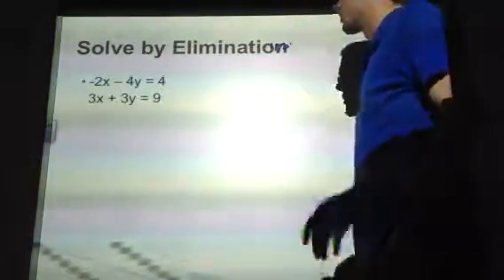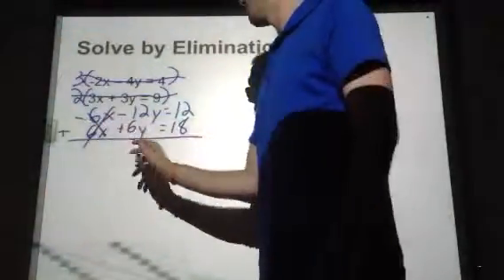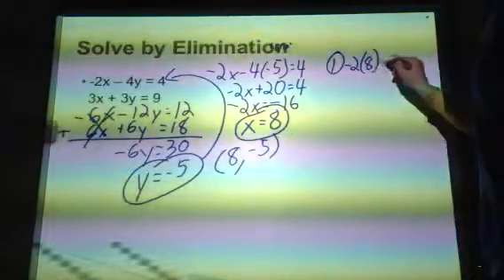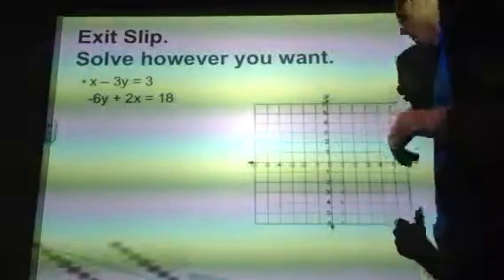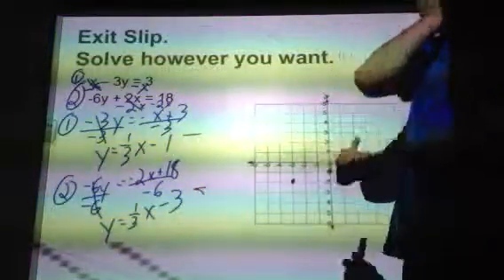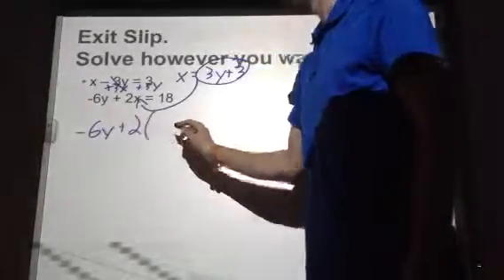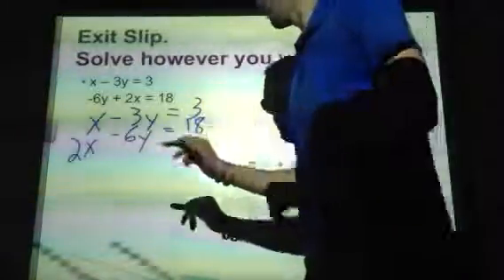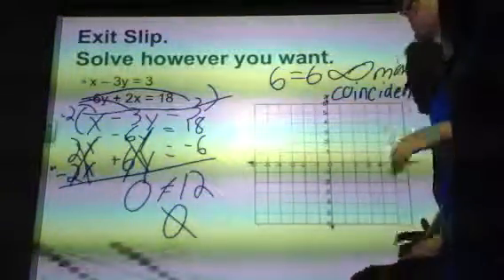Solving systems using elimination (part 2)